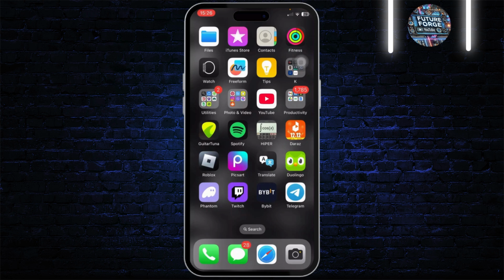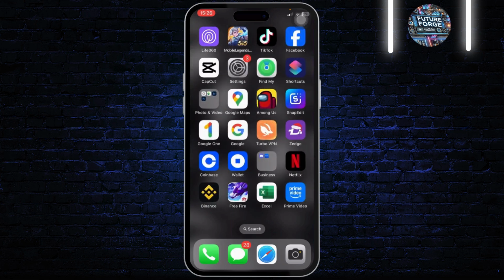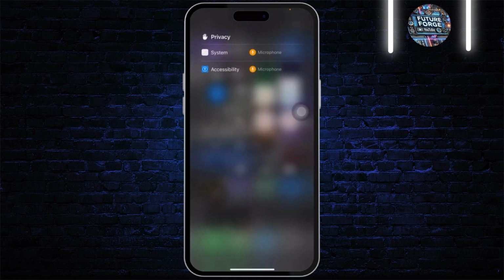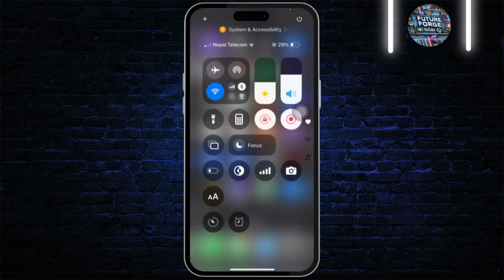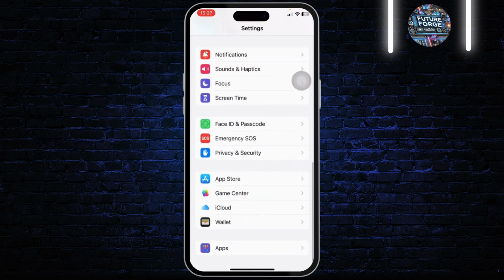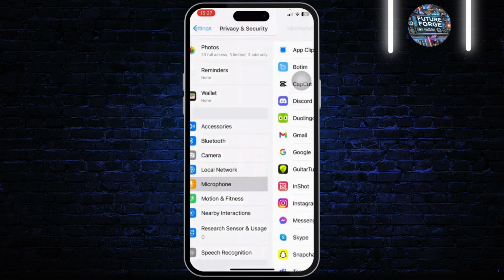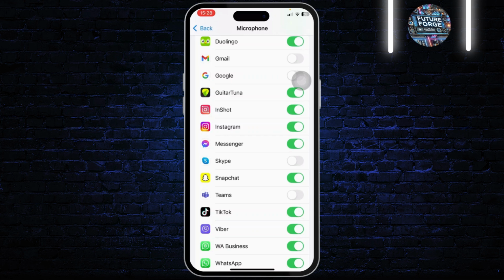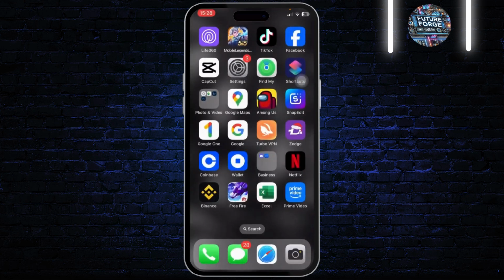How to Turn Off Orange Dot on iPhone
Learn how to turn off the orange dot on your iPhone with this simple step-by-step guide. Whether you're wondering what the orange dot means or want to remove it, this tutorial has you covered!

In this video, you'll discover how to turn off the orange dot on an iPhone, what it represents, and how to manage your microphone settings for enhanced privacy.

Timestamps:
0:00 Introduction
0:18 Step 1: Understanding the Orange Dot
0:45 Step 2: Adjusting Microphone Settings
1:10 Step 3: Turning Off the Orange Dot